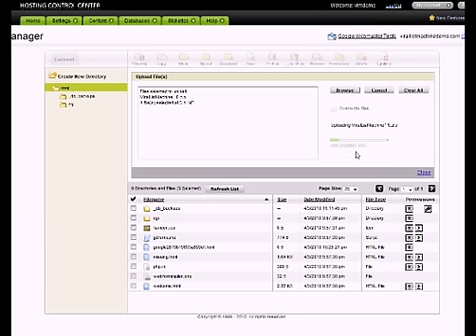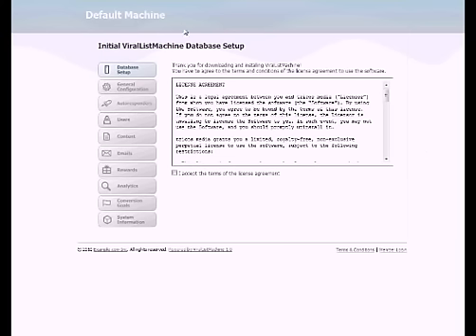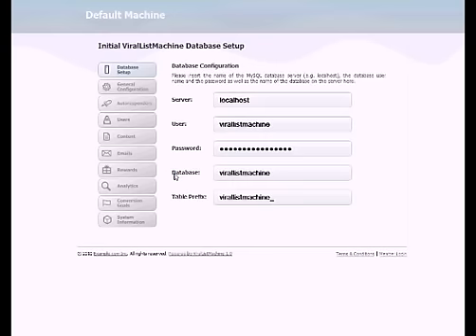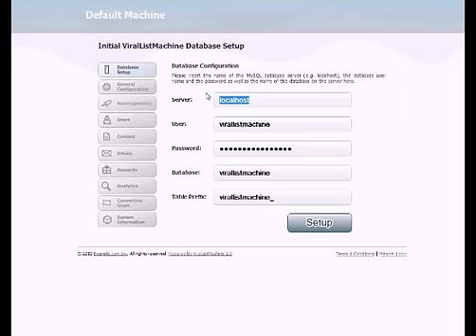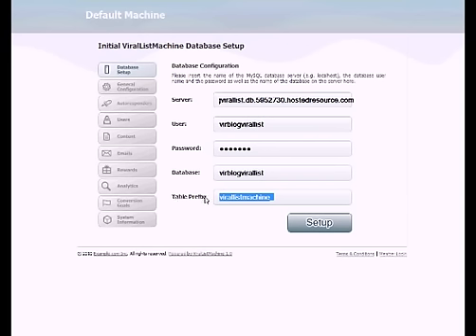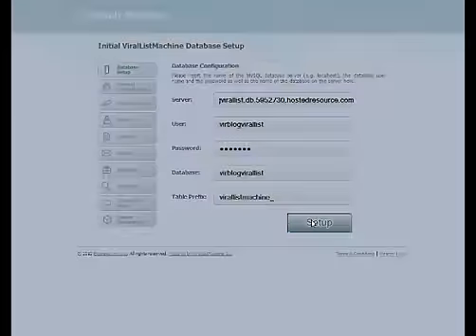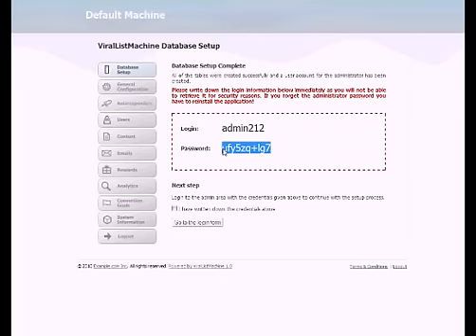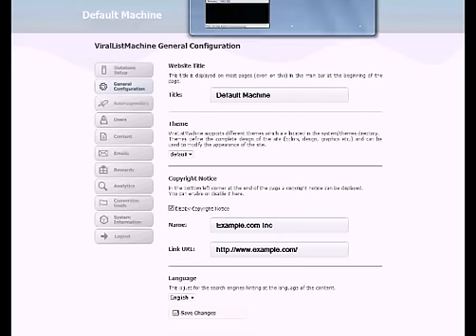Unpacking The ViralListMachine On The Server And General Database Setup